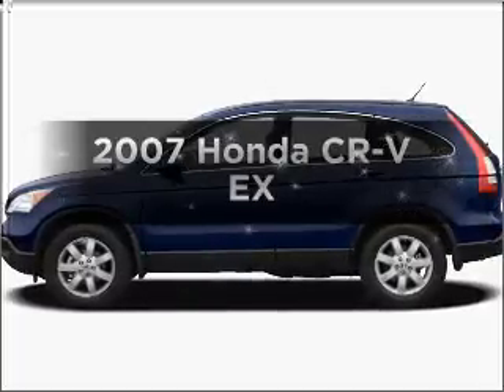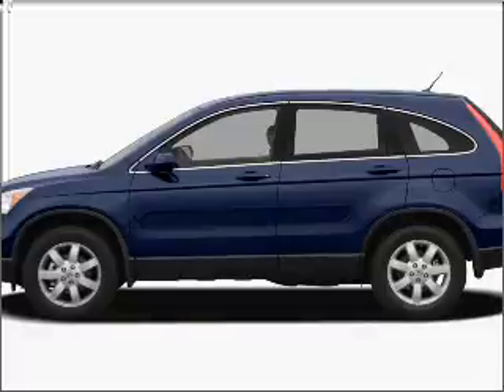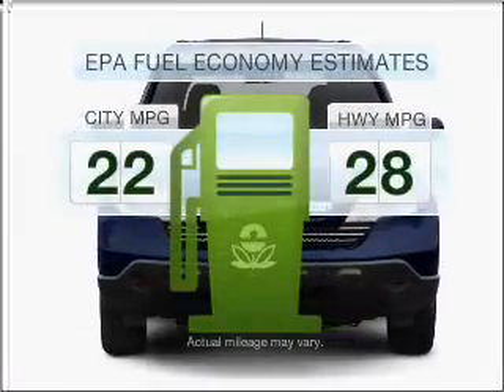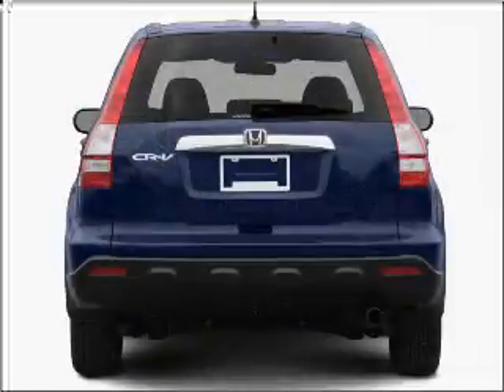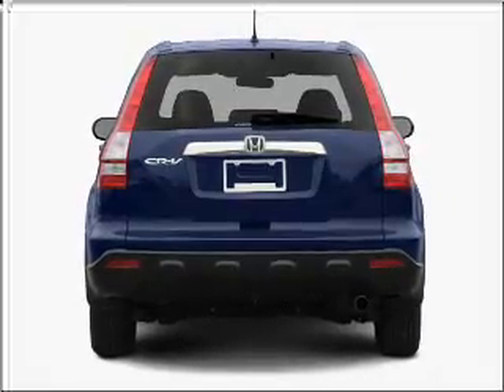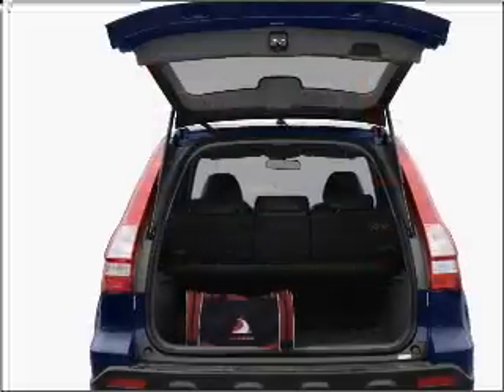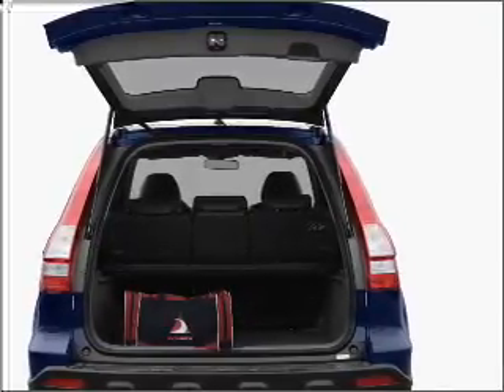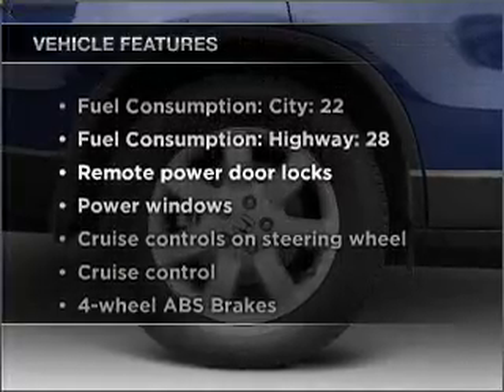2007 Honda CR-V - S Charleston WV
Year: 2007
Make: Honda
Model: CR-V
Trim: EX
Engine: 2.4 liter inline 4 cylinder 16 valve
Transmission: 5-Speed Automatic
Color: Black
Mileage: 43139
Address:
5102 MacCorkle Ave SW